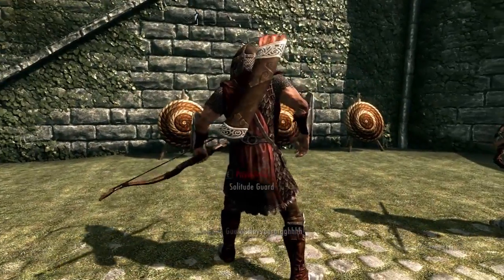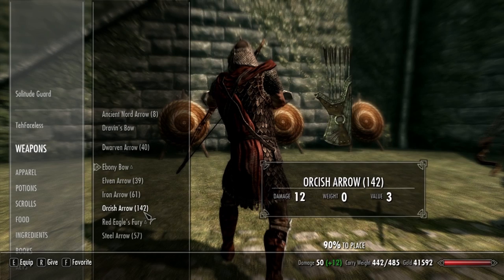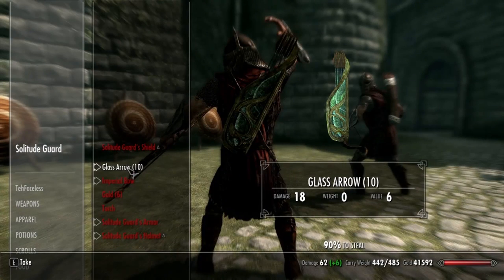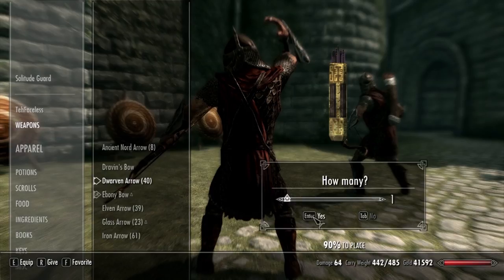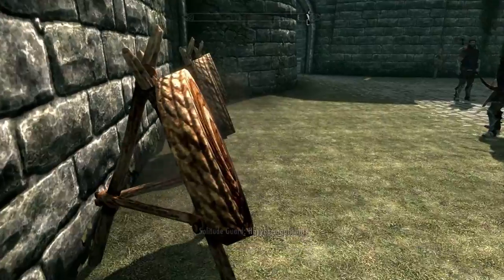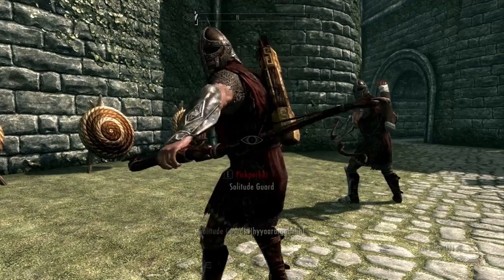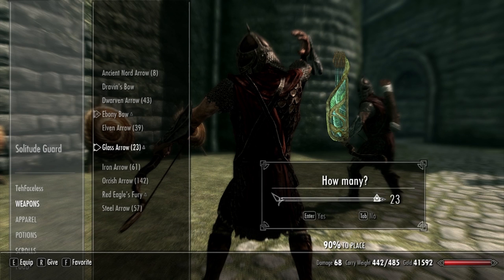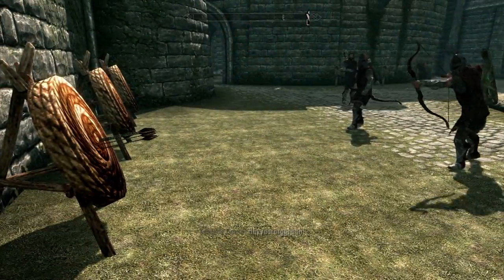TESV: Skyrim - How to get free & unlimited arrows of any kind in Skyrim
Hey guys! I found this little exlpoit so I made a little video explaining how you can get infinite arrows of any kind in Skyrim.

sorry about the low volume